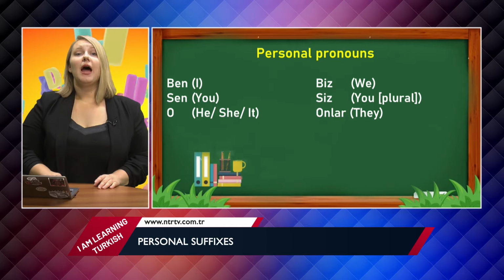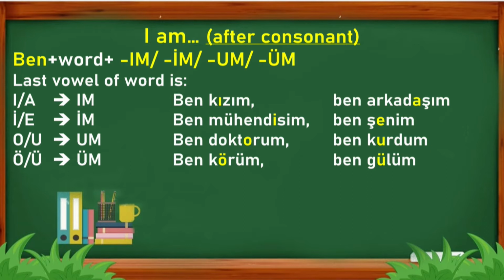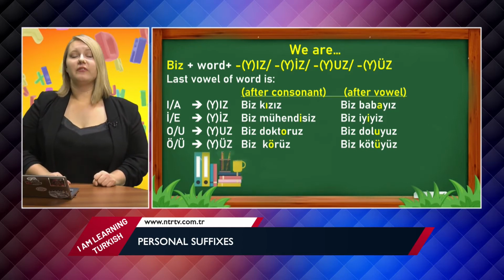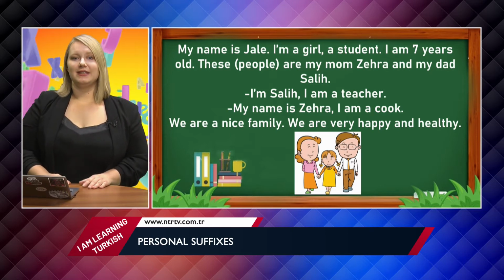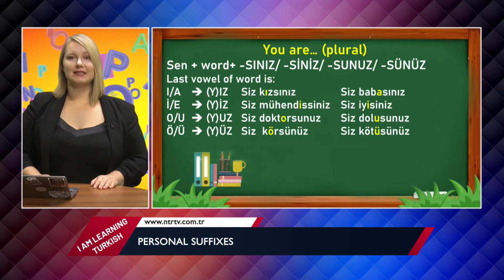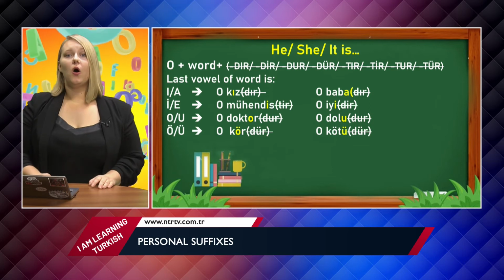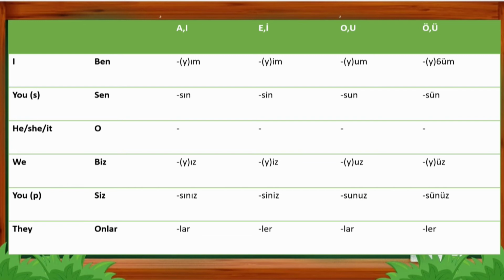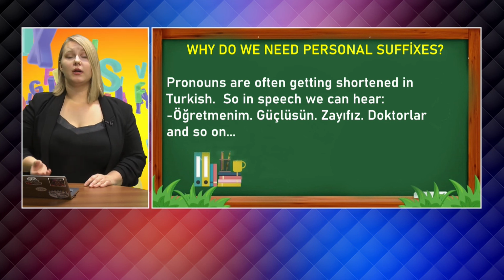NTR TV || I am Learning Turkish || Episode 6 Part 1